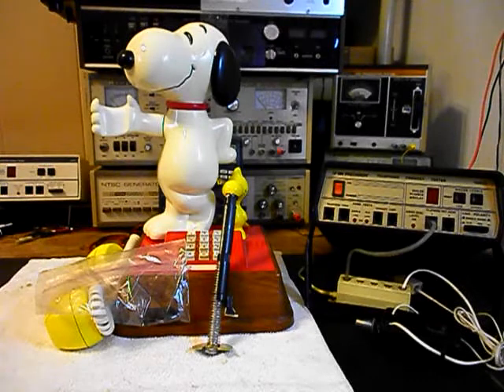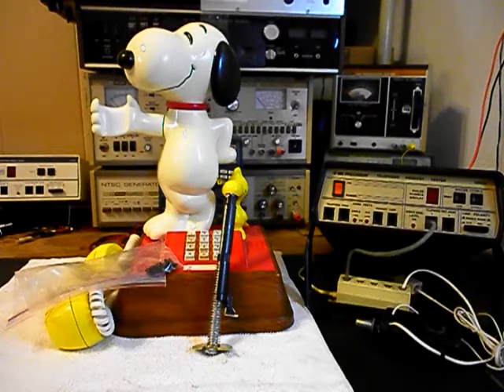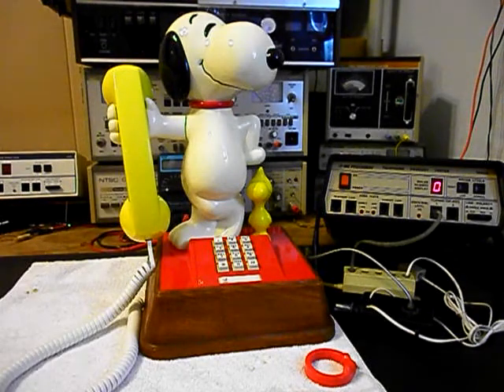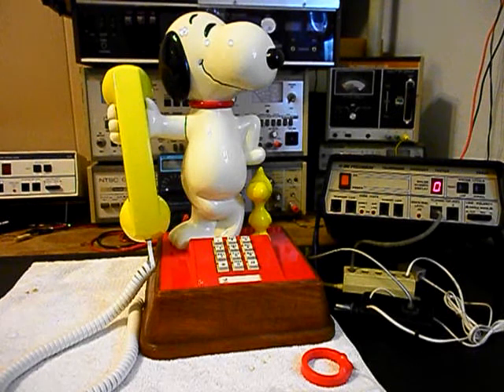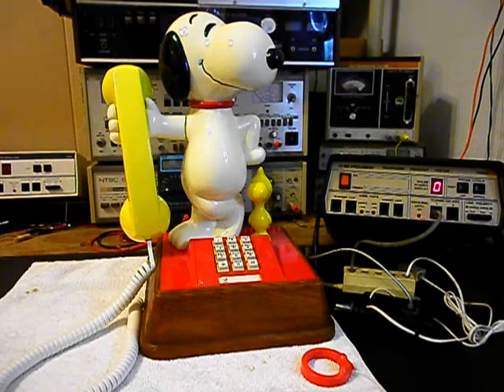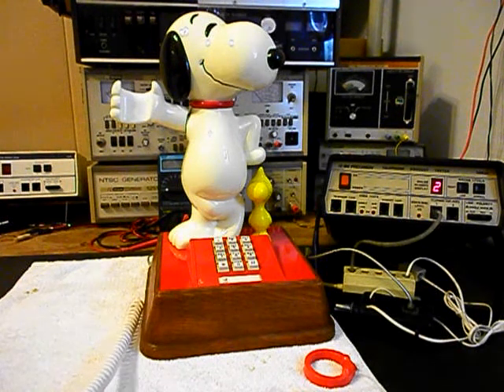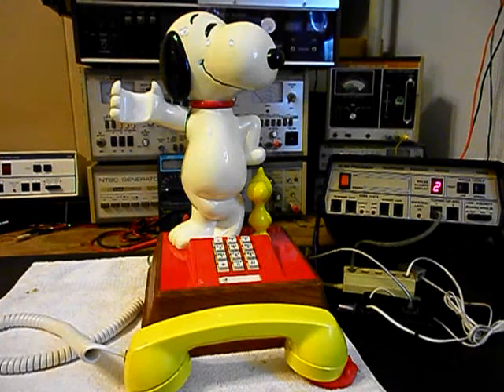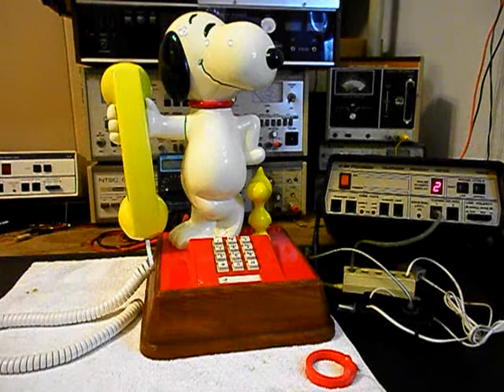Snoopy & Woodstock Telephone Repair